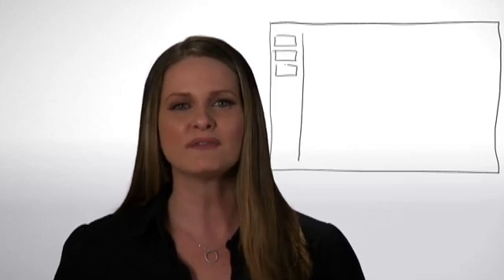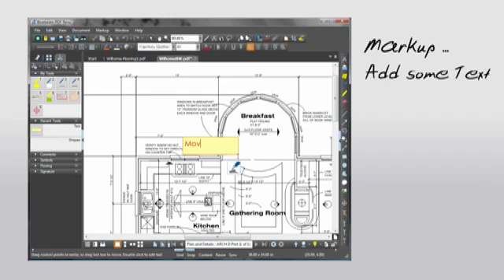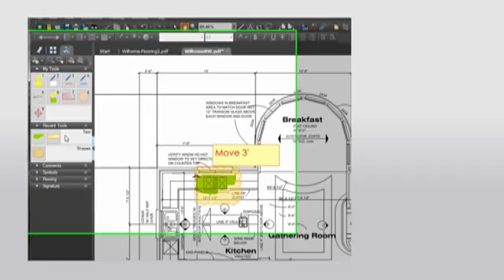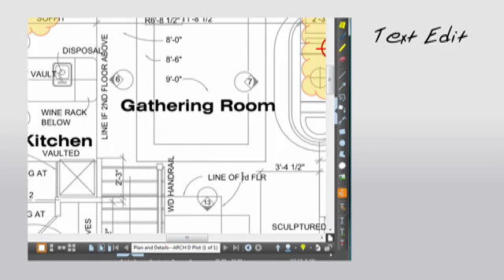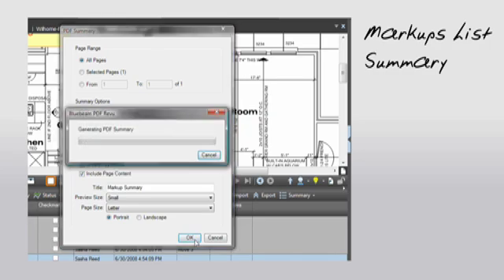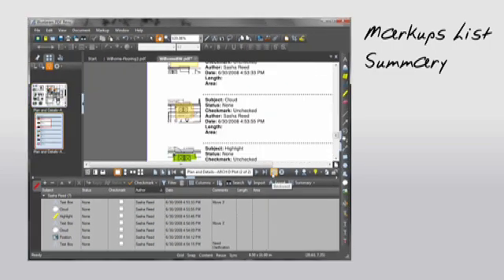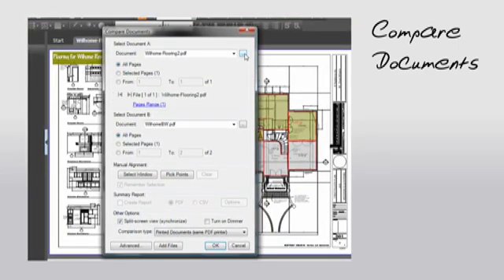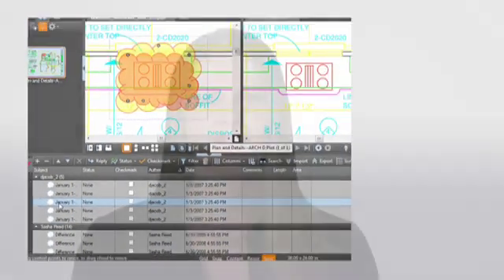PDF Editing - Bluebeam - The Acrobat Alternative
Bluebeam PDF Revu is packed with PDF editing features that save time and improve the way you work. We even have features the other guys don't have, like our Tool Chest for storing customized markups and tool sets or the automatic Compare Documents feature that scans two PDFs and highlights the differences for you. We make it simple for you to work in PDF. If you are an Acrobat® user, you will quickly see how much easier it is to use Bluebeam when changing color, size and other markup properties, or viewing all your markups in a PDF Summary. At about half the price of Acrobat, you'll want to make the switch to Bluebeam too.